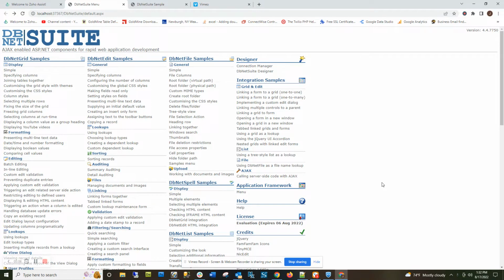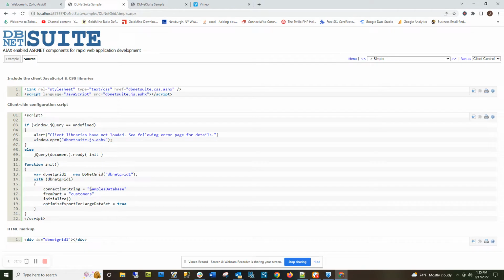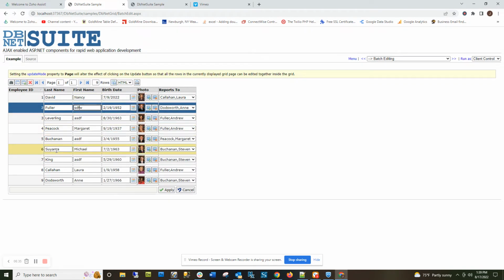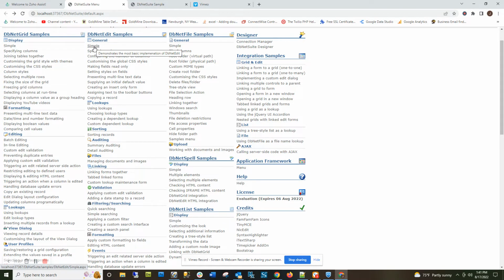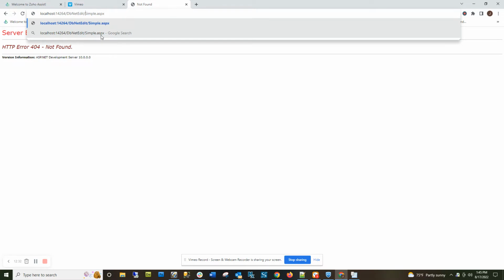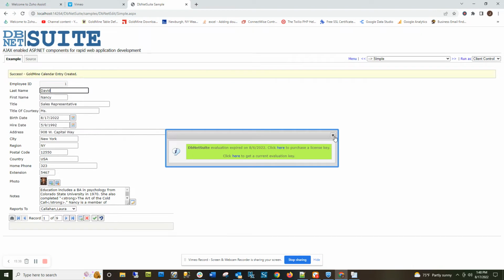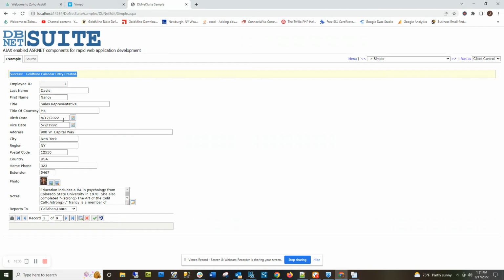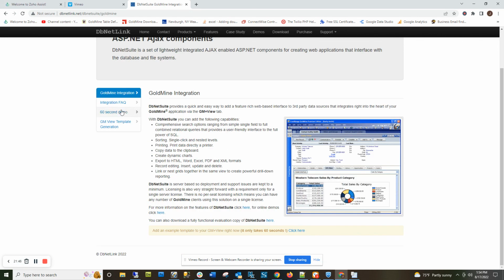Custom Web Application Development using DbNetSuite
A video presentation of what DbNetSuite is and how it can be integrated with GoldMine CRM or other web applications.